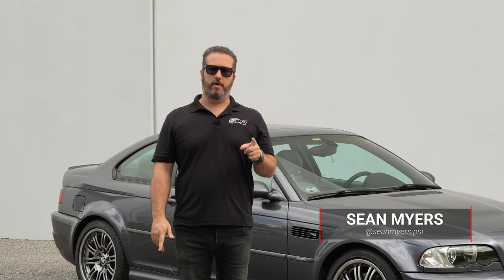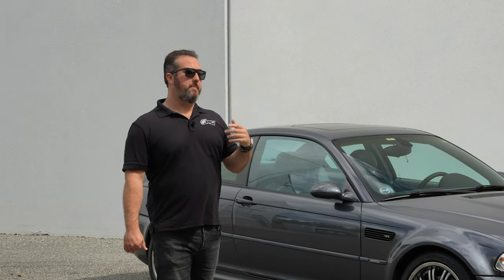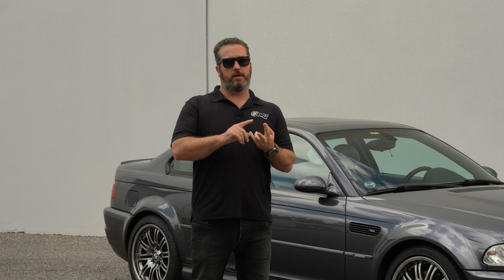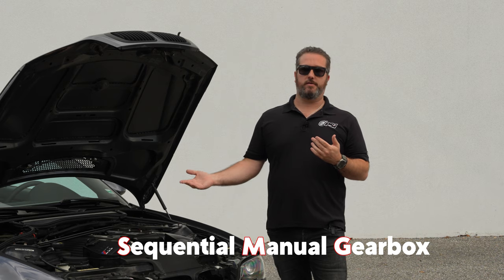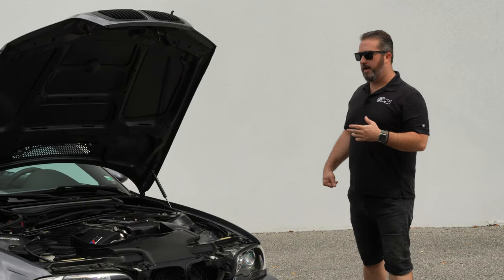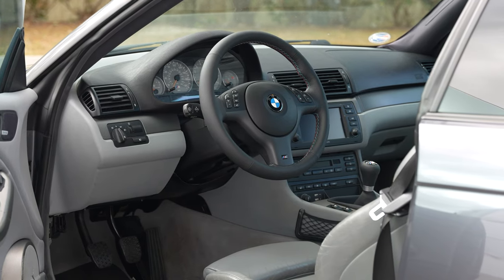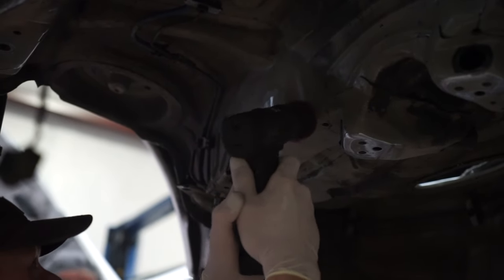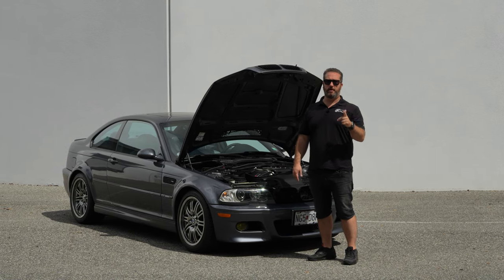A Deeper Dive into BMW E46 M3 Ownership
Welcome to our latest video, where we dive into the world of E46 M3 ownership. This iconic BMW model has gained a reputation as one of the most beloved and engaging sports cars of its generation. But what's it really like to own and take care of one of these beasts on a daily basis? In this video, we bring you a wealth of insights, tips, and tricks to help you get the most out of your E46 M3 ownership experience.

Socials 🔗